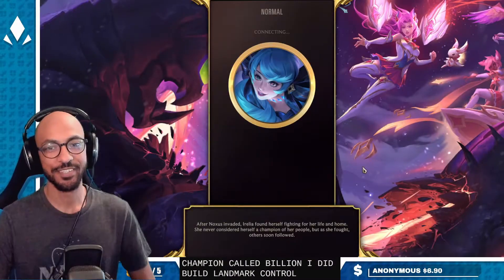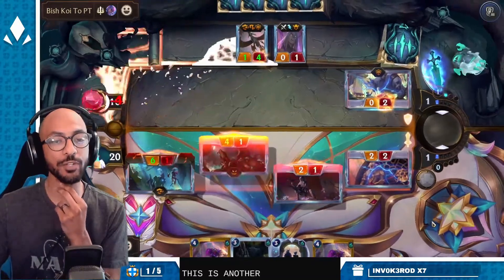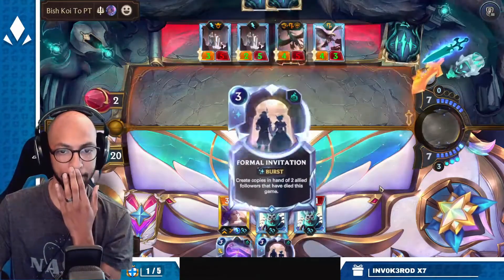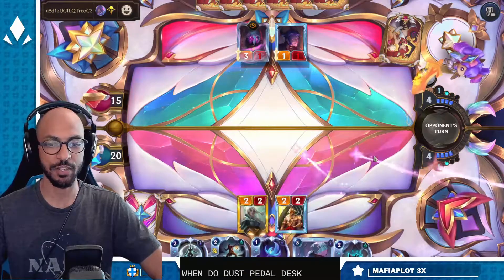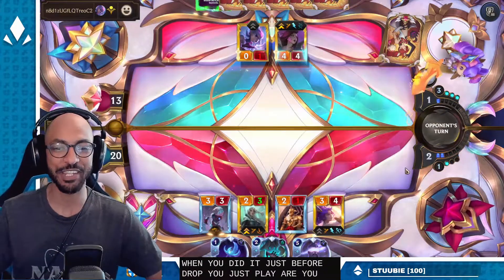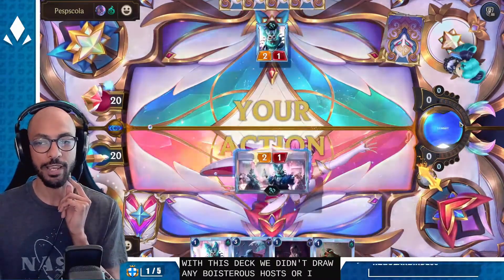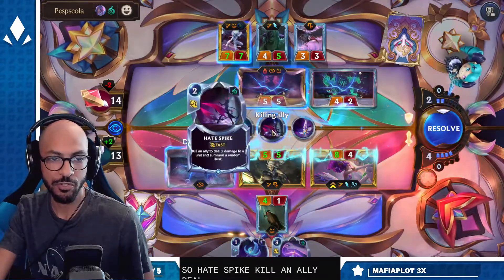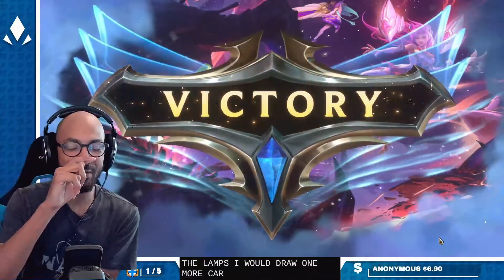GWEN NIGHTFALL Pops OFF In Early Access!! | Runeterra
Gwen and her package of cards a re a perfect fit for the classic Nightfall Archetype! You get cheap plays that buff you strong attackers like Diana and Crescent Guardian for the rest of the game, as well as a secondary safe Champion!

🔷 Official Knighthood Merch powered by Teespring!

🔷 I am now endorsed by the clothing brand, Blackcraft Cult! Please check out their store! Create Your Own Future

🔷 This channel is supported by Grinding Coffee Co.! A Black and LGBT+ owned small business that donates to charity, as well as the indigenous farmers that grow their organic coffee!